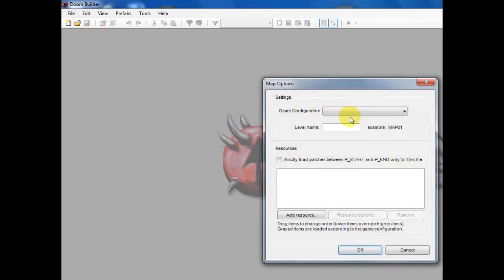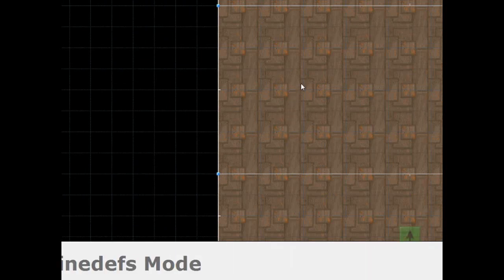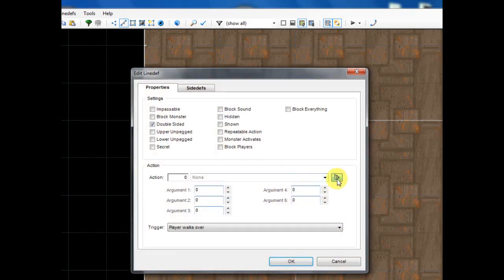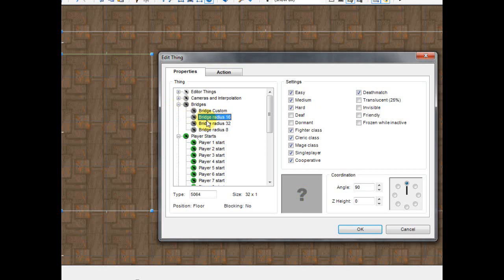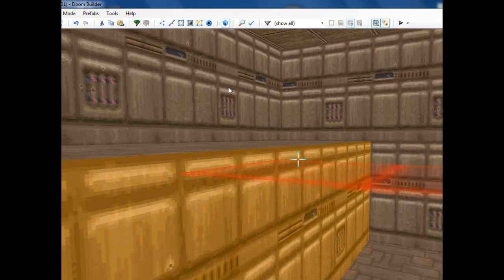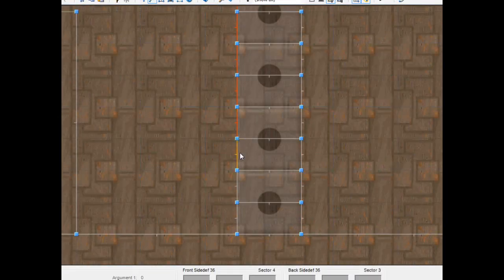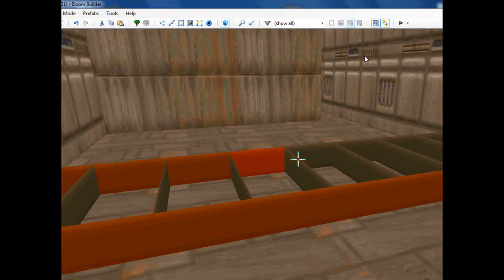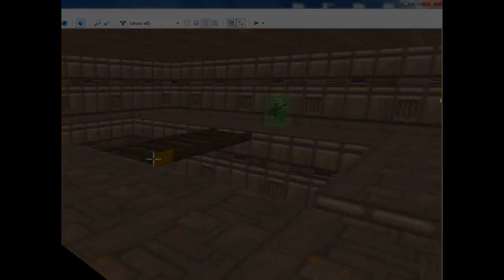(Doom Builder 2) 3d Bridges and Slopes Tutorial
This video tutorial shows you how to use DB2's ZDoom-specific features to create 3d bridges that you can walk both over and under as well as ramps/slopes that feature nice, smooth inclines rather than individual steps.  Both of these features are very easy to implement and can greatly enhance your maps in a great number of ways, whether it be detail or gameplay!